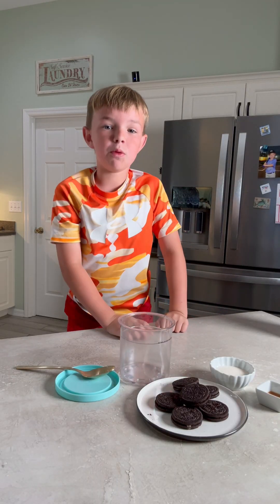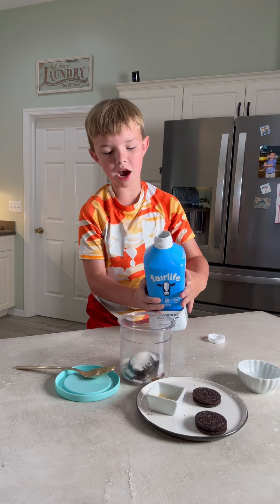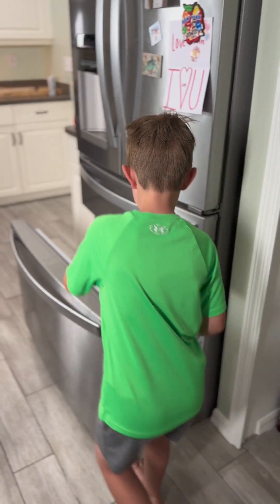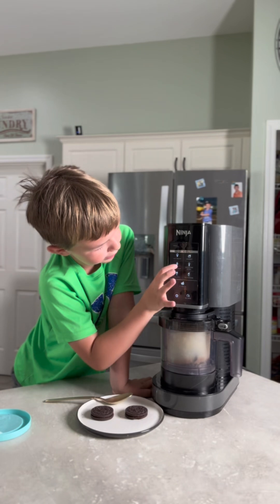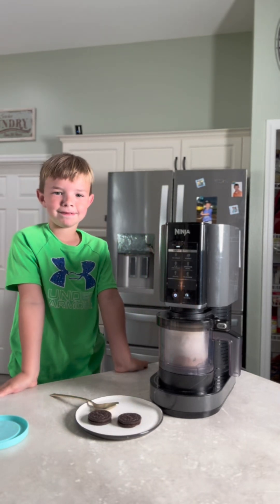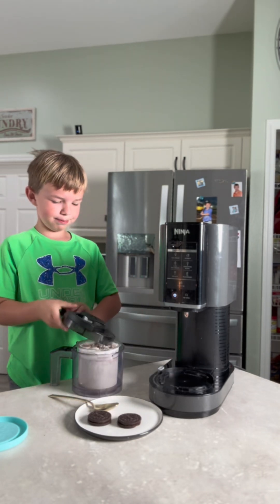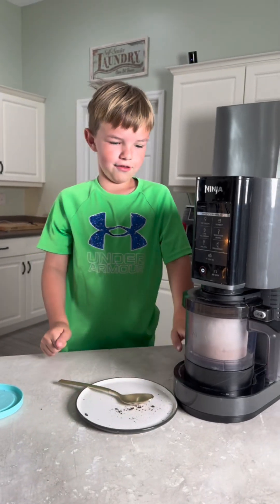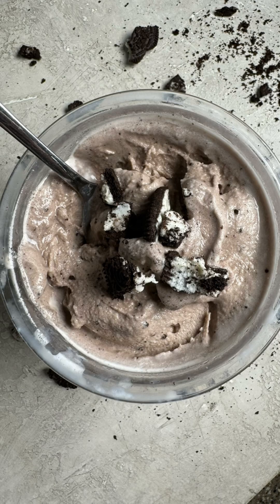Ninja Creami Cookies and Creami Ice Cream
Kid friendly Cookies and Cream Ice Cream in the Ninja Creami. Get a printer friendly version of the recipe